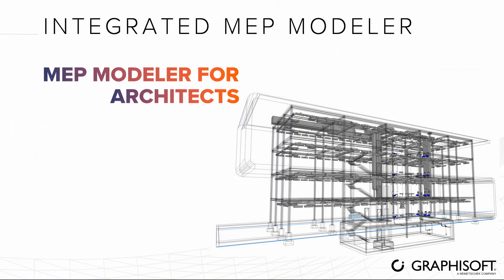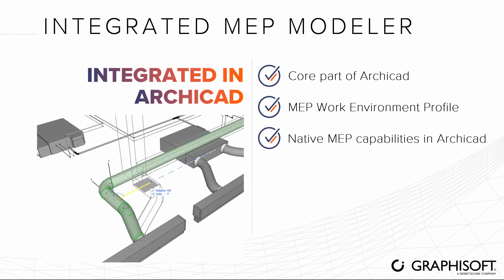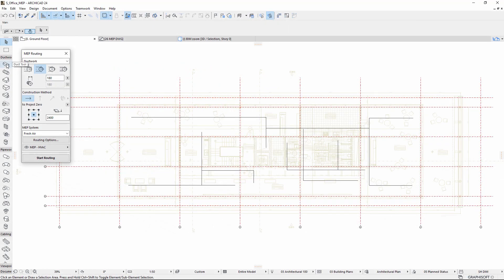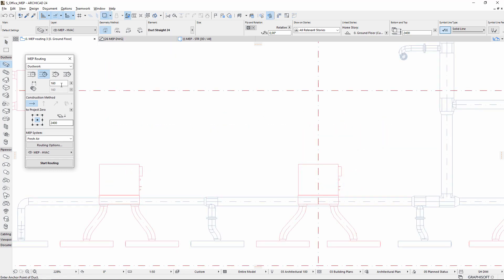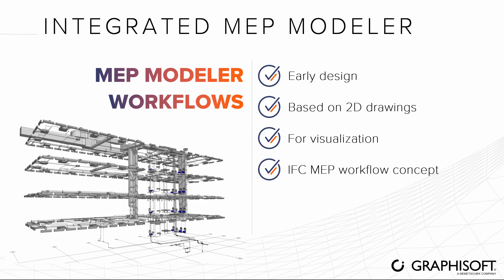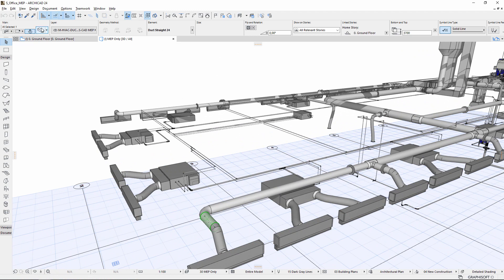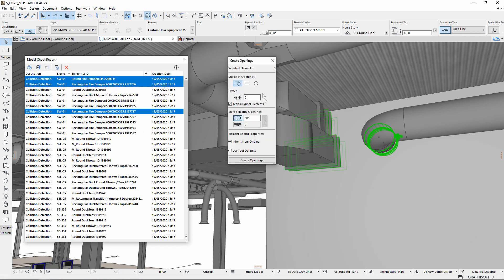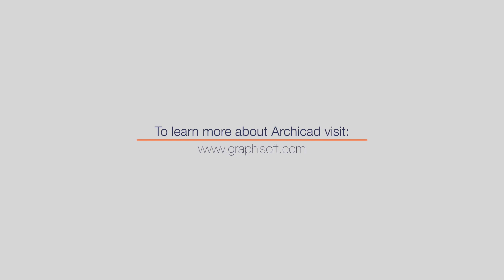Integrated MEP Modeler in Archicad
Learn why an architect needs a tool for modeling MEP elements in Archicad - via real-life, useful workflows. MEP Modeler is built into Archicad that needs no separate license or installation. The functionalities and features introduced in this video are available from Archicad 24.